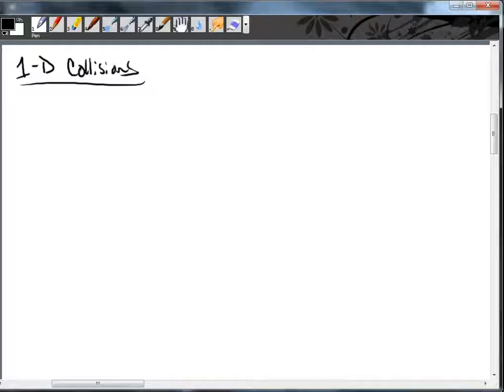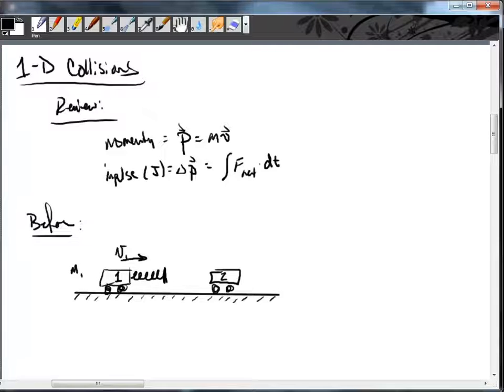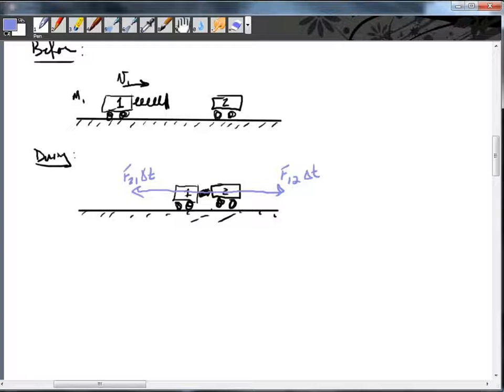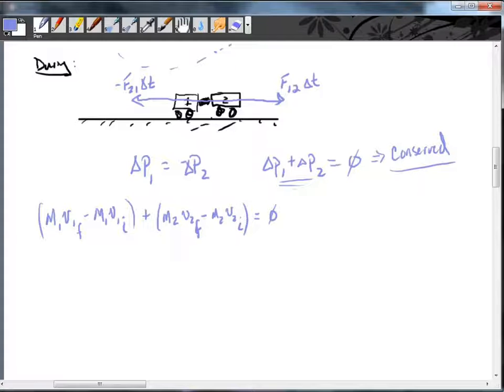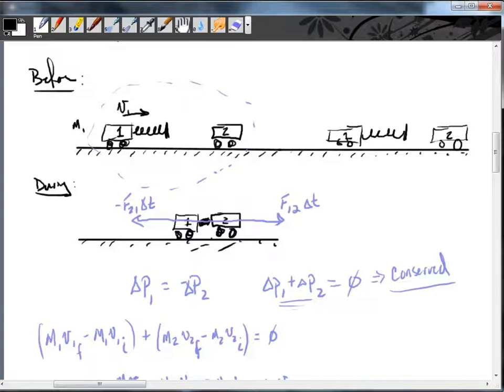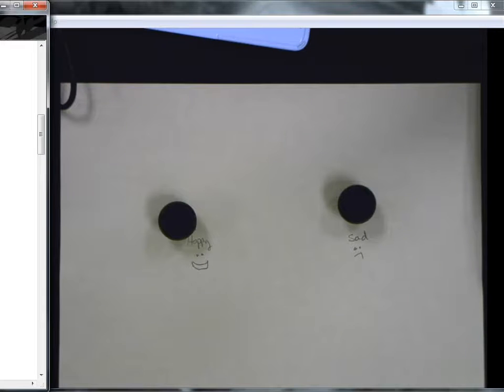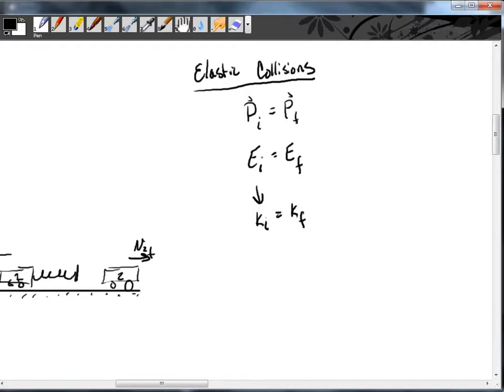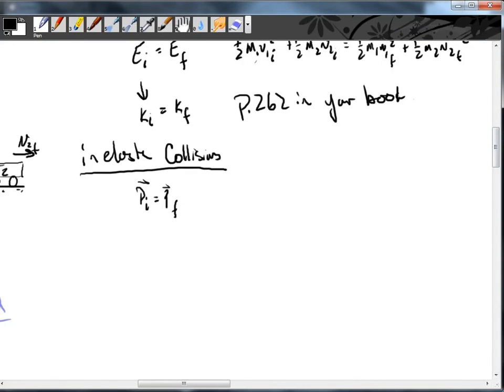APPC 1 D Collisions